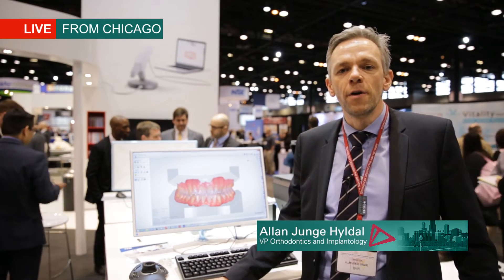3Shape digital solutions for orthodontics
Allan Junge Hyldal, 3Shape, VP Orthodontics and Implantology talks about the benefits to productivity 3Shape's new solutions are bringing orthodontic labs.